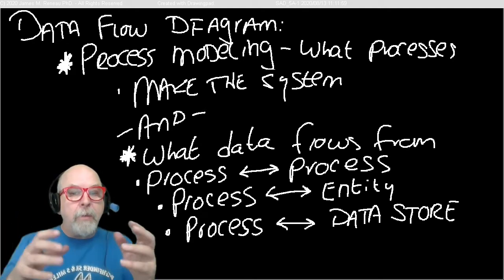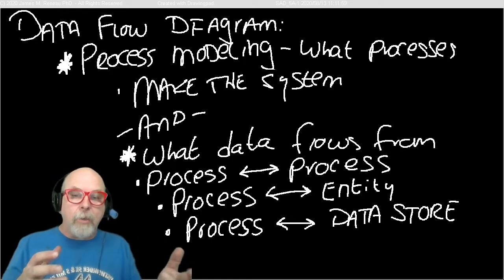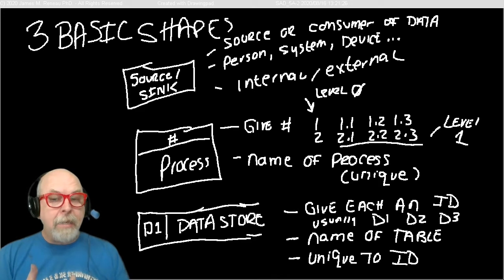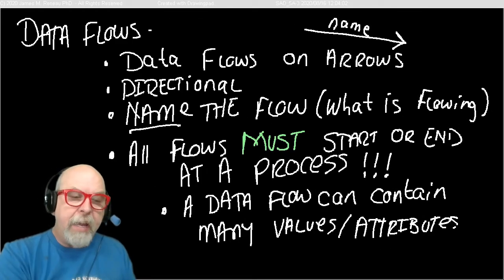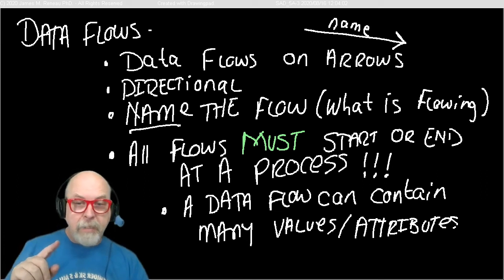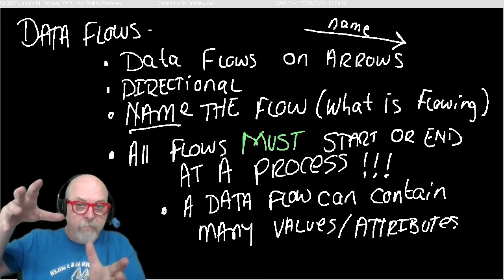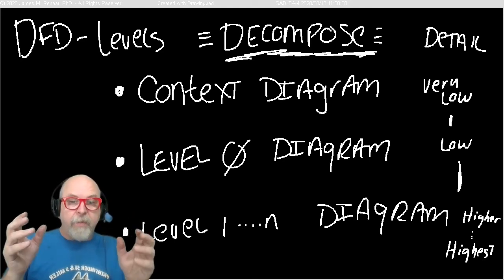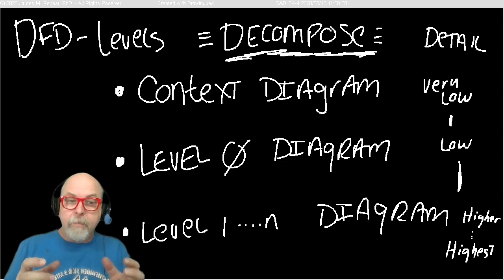SAD5A - Data Flow Diagram Shapes